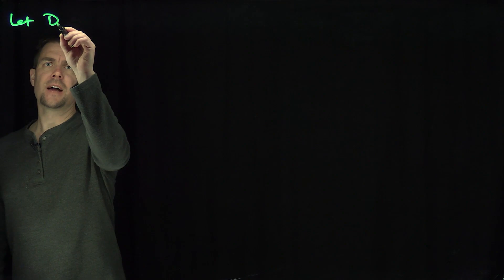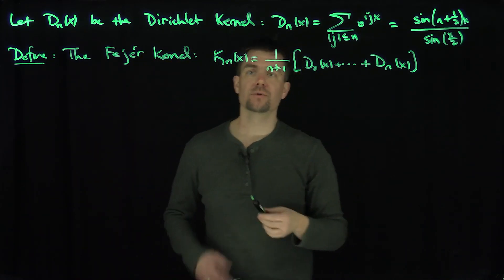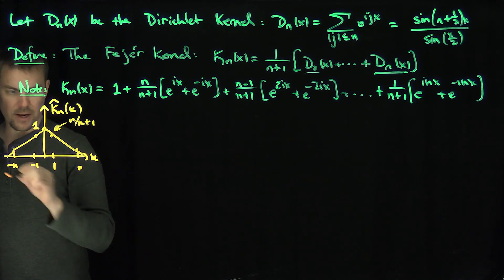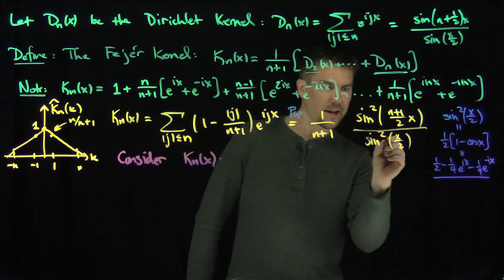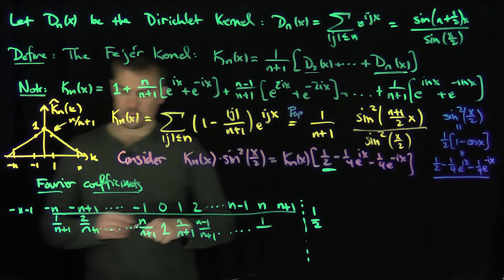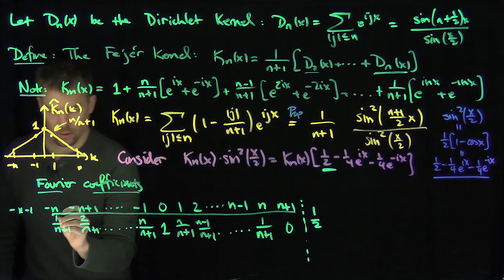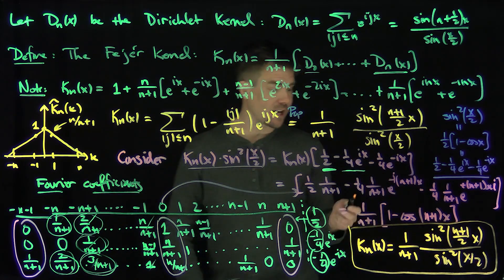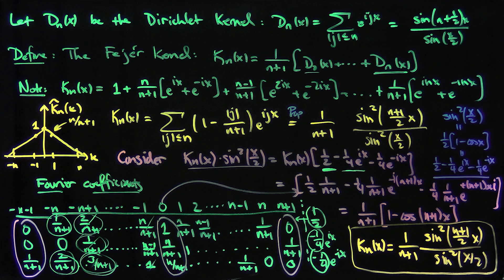The Fejer Kernel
We define the Fejer Kernel. This kernel is the average of the first (n+1)st Dirichlet kernels, as such it is a trigonometric polynomial of degree n. The spectrum of these kernels have a triangular tent space. Convolving a function with these kernels corresponds to the Cesaro means of a Fourier series. We also note that this function is an approximation to the identity.